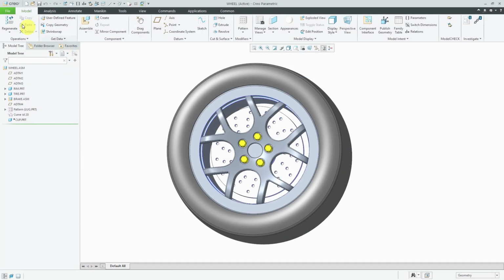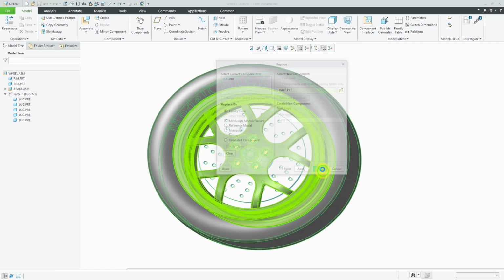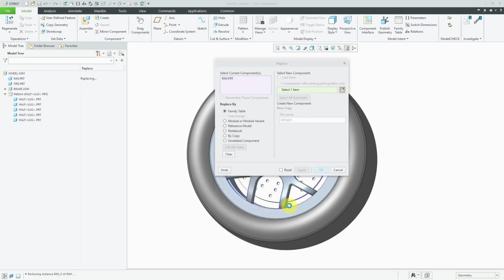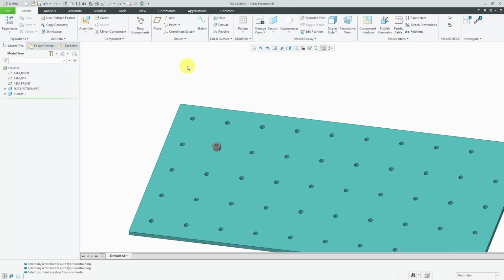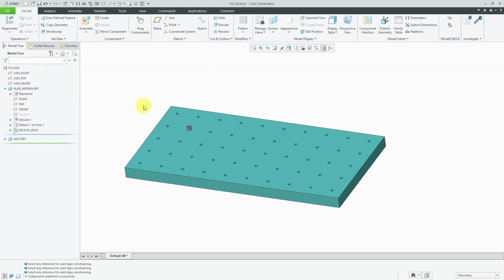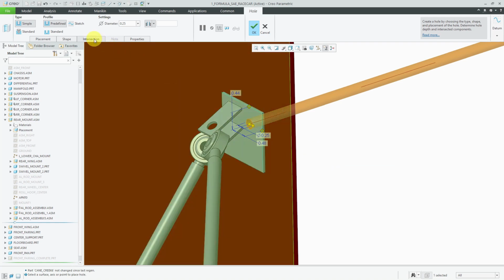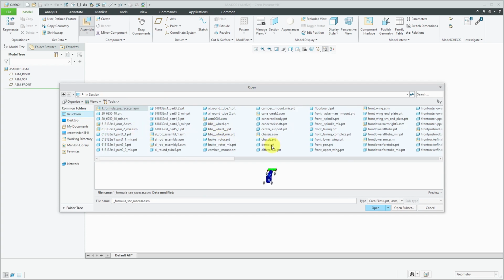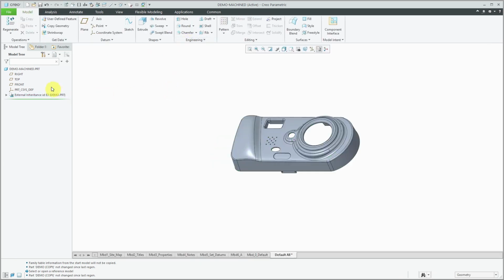Creo Parametric - Assembly Modeling Unhealthy Practices (Part 3)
This Creo Parametric tutorial video continues our discussion of unhealthy modeling practices for assembly mode, covering the three following topics:

* Assembling the generics of Family Tables. (Only the instances of a Family Table should be assembled as components.)
* Using the Fix constraint in conjunction with standard constraints. (This can result in regeneration failures.)
* Assembly Level Features. (Be sure to set the Intersection options properly.)

Thanks,
Dave